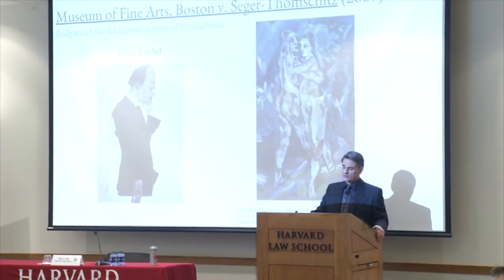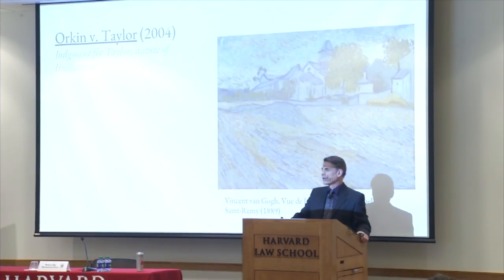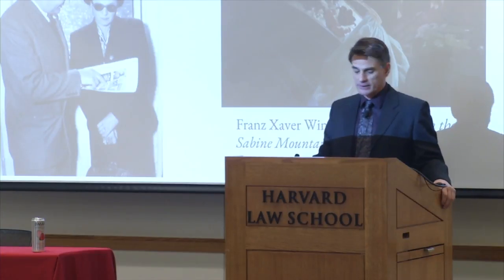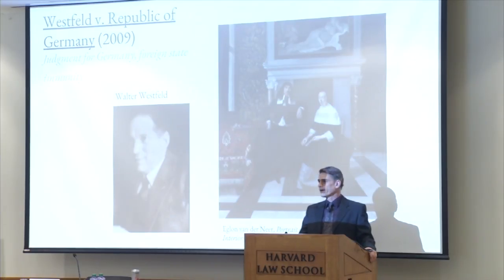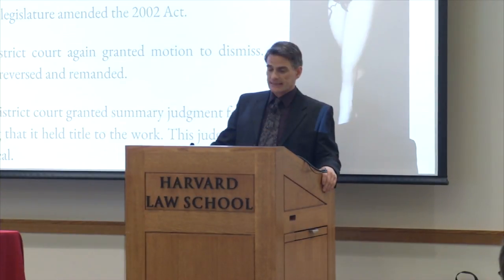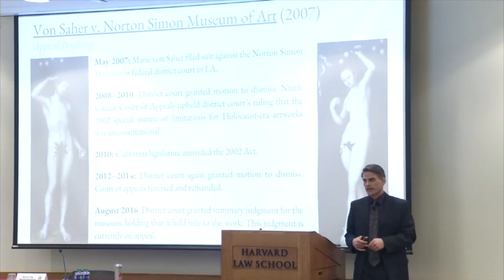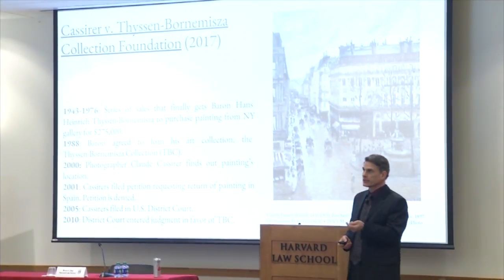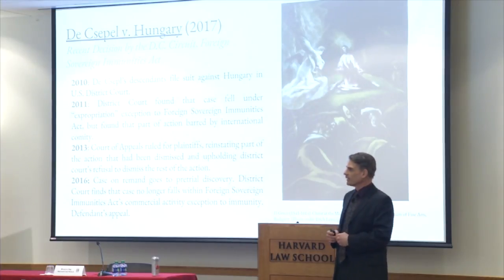HLS Library Book Talk | Bruce Hay, "Nazi-Looted Art and the Law: The American Cases"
Professor Bruce Hay's latest book examines the intricacies of the American courts’ adjudication of Holocaust-era restitution claims, which raise myriad problems of domestic, international and foreign law as well as difficult evidentiary questions.